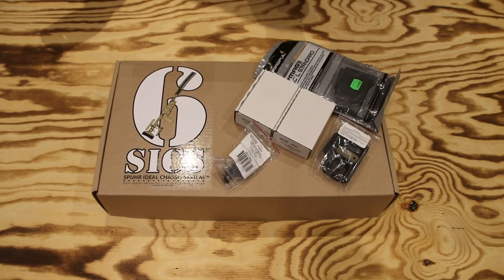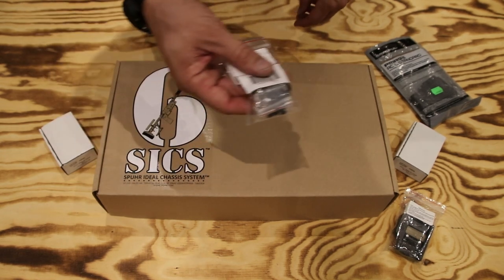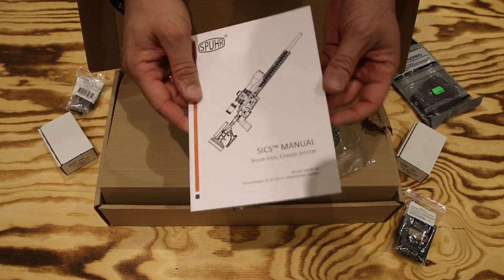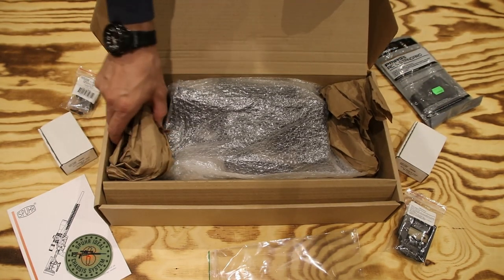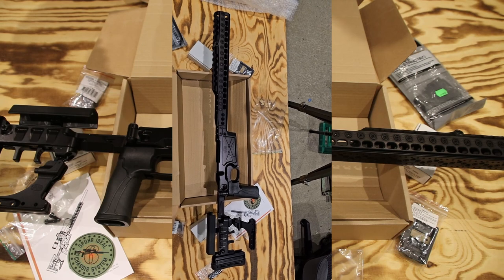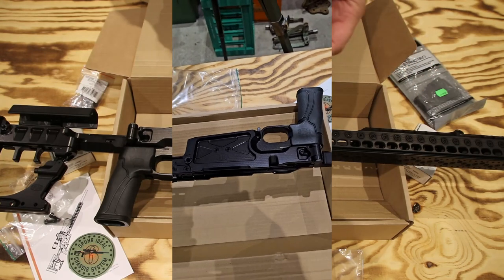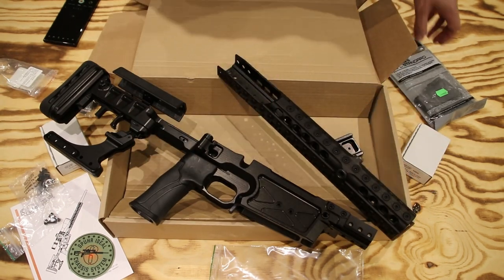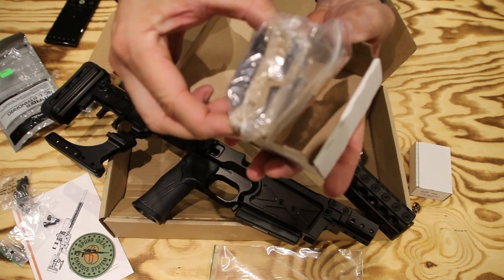UnBoxing the SPUHR SICS 6 Chassis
This video is the Unboxing of the Spuhr SICS chassis. It will show what is in the box and what to expect when getting a SICS from Spurh..

Eigil  @ELR-Precision